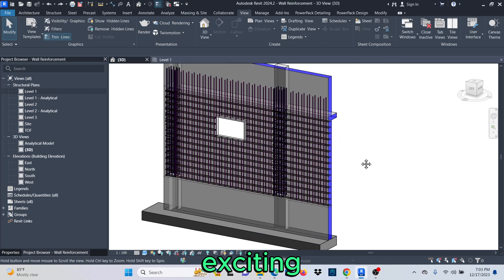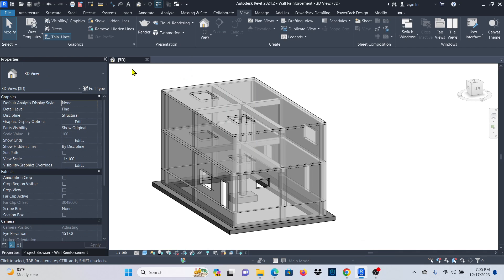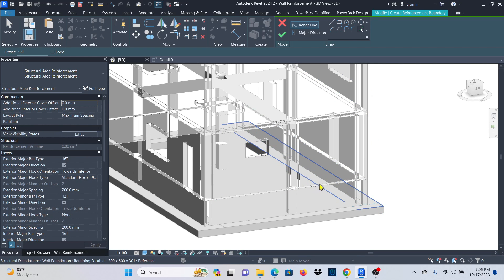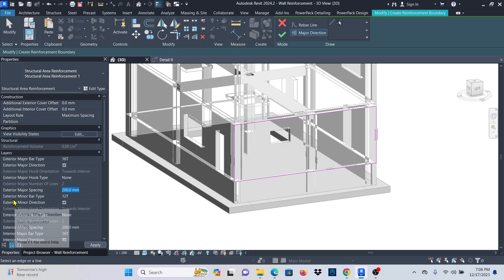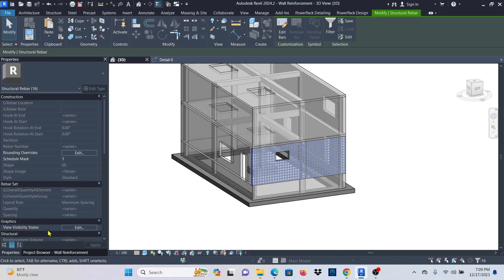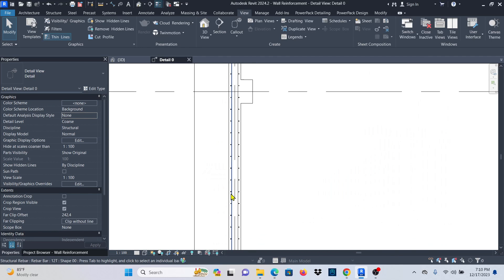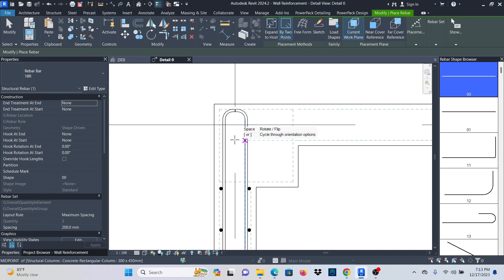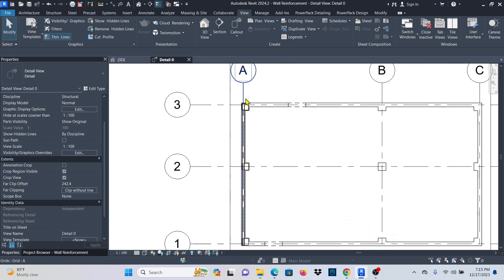Wall Reinforcement in Revit ||Revit tutorials for Rebar placement on walls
Learn Wall Reinforcement in Revit in this lesson. At the end you will know the Rebar placement on walls in Revit using Revit tools only. Area reinforcement in Revit is a too we shall use and much more.